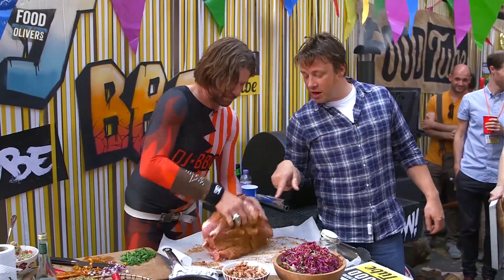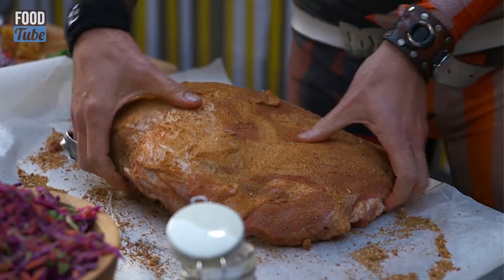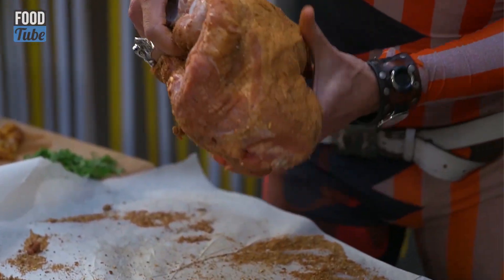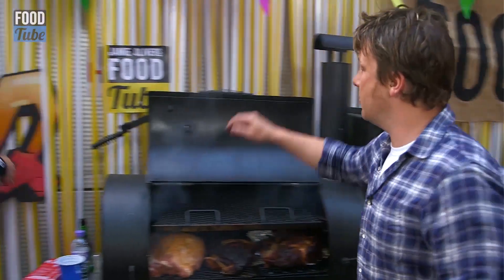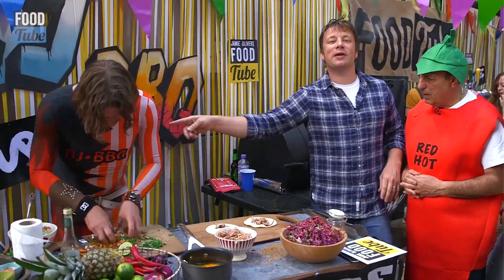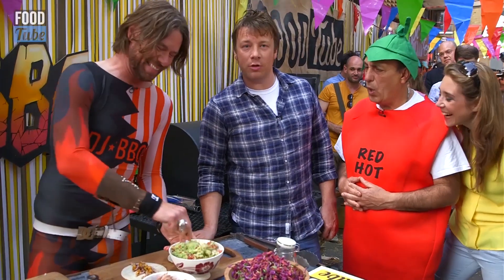Pulled Pork Carnitas LIVE | DJ BBQ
What's up guys! Here's my slow & low pork carnitas recipe from the Foodtube live show! It's a gnarly, damn tasty recipe that you have got to try! mmmmm pork carnitas!!